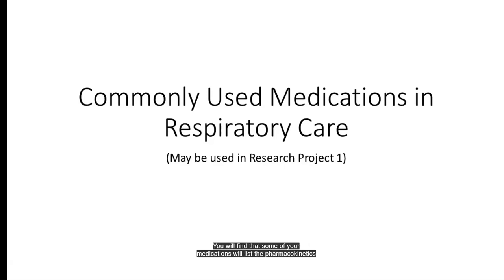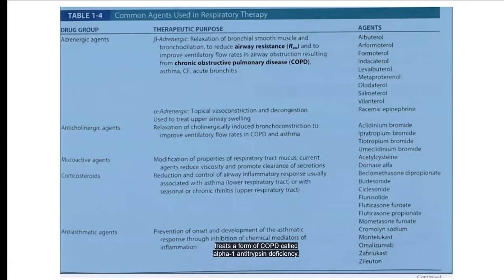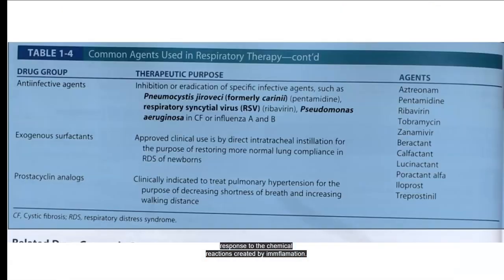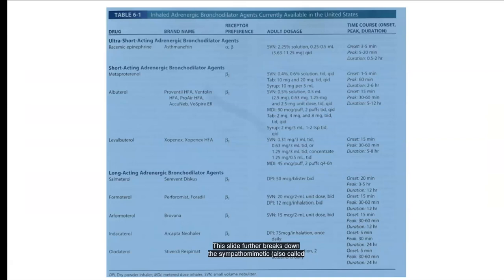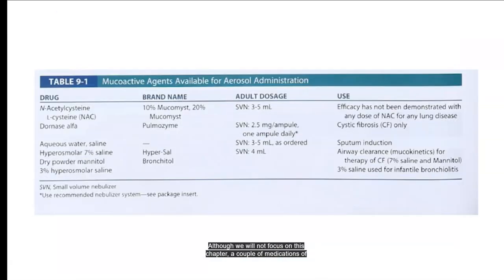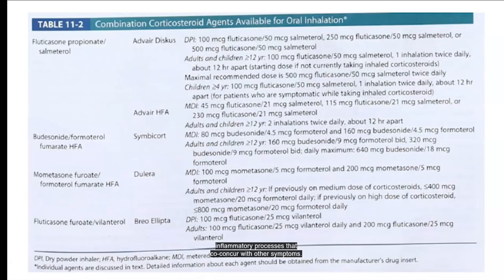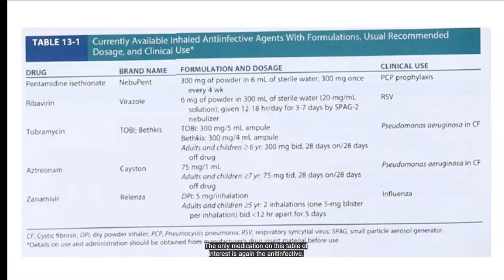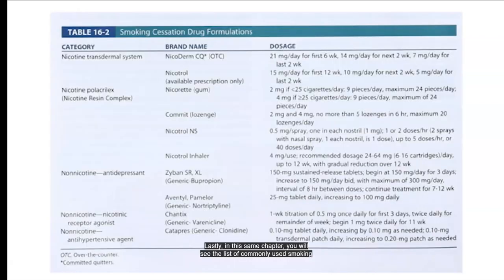Advanced Pharmacology Lecture Lesson 4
This lecture will provide information to help you with your Research Project 1